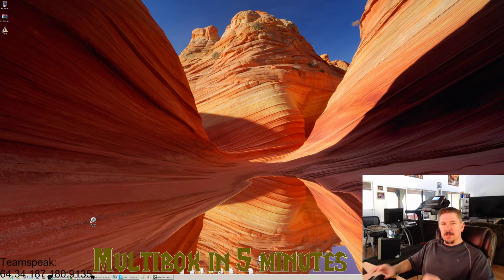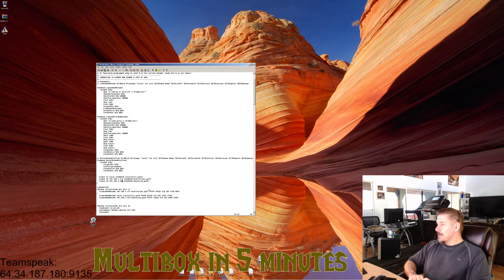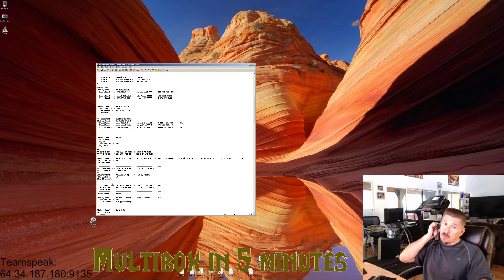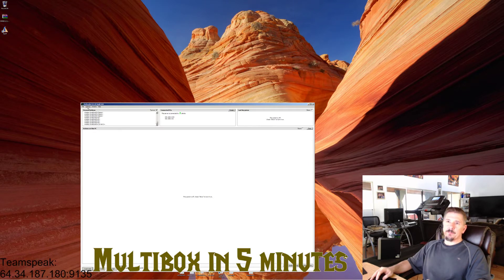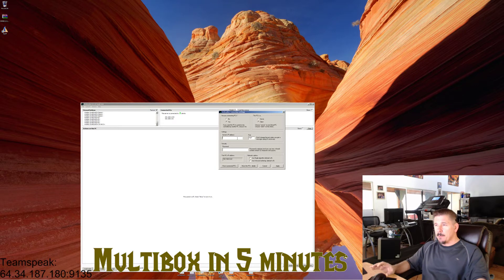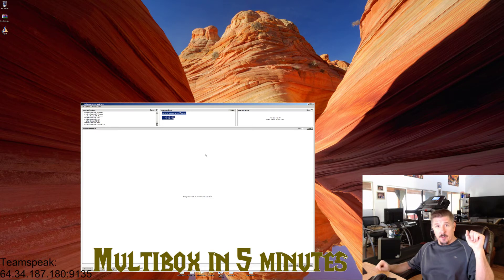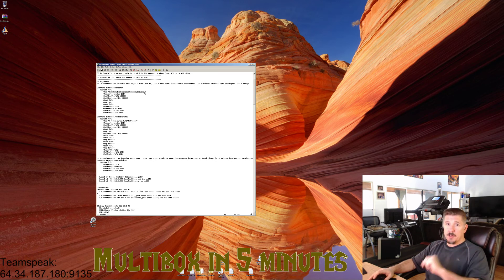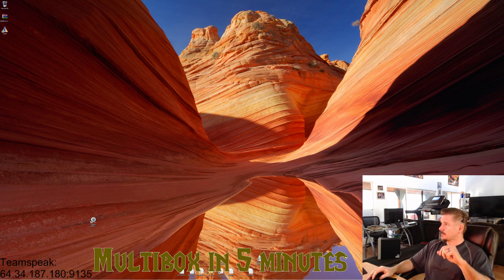How to multibox with HotKeyNet on multiple computers.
I want to change one thing I said. You really should make your main a static IP also. The only reason I don't is because I was too lazy, and my modem never changes it.